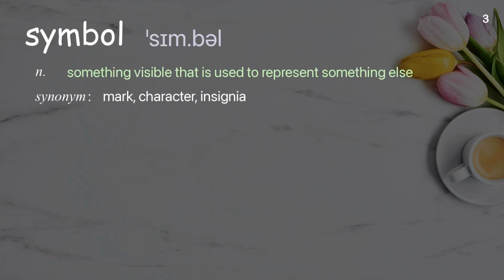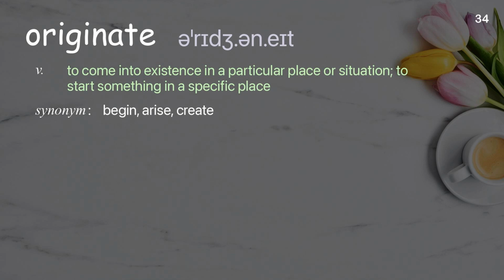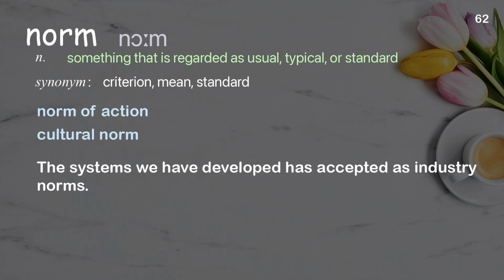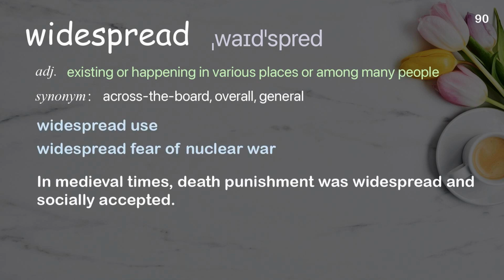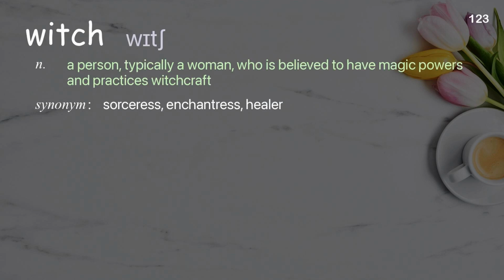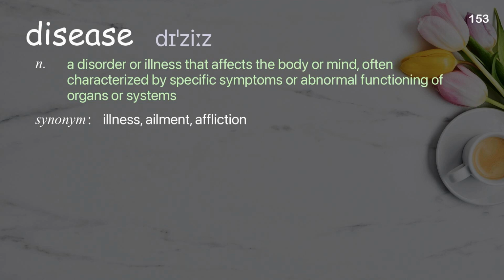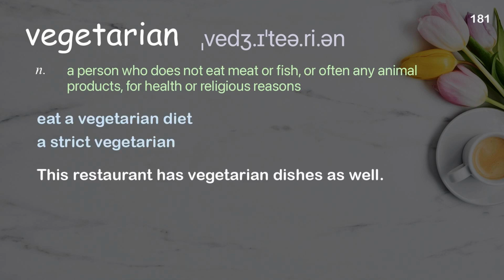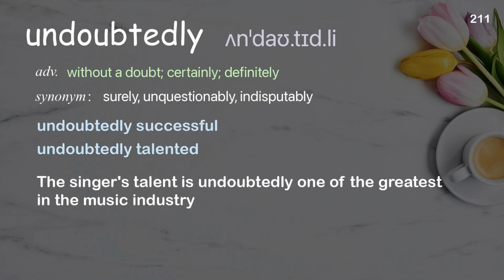227 Academic Words Ref from "Sandeep Jauhar: How your emotions change the shape of your heart | TED"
■PLEASE NOTE

■Reference Source
Sandeep Jauhar: How your emotions change the shape of your heart | TED Talk